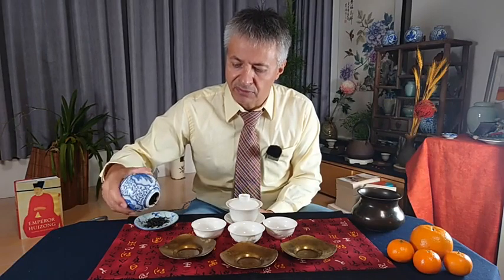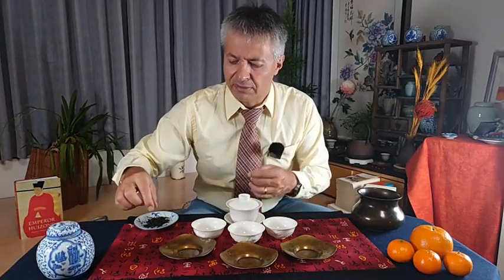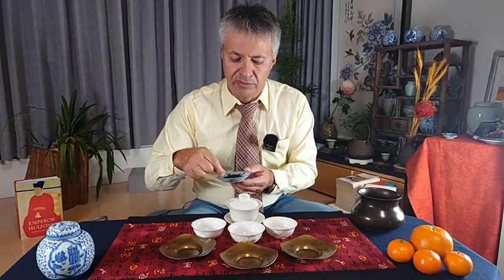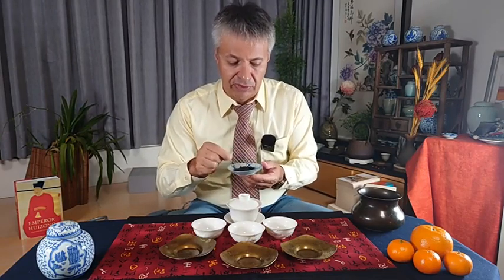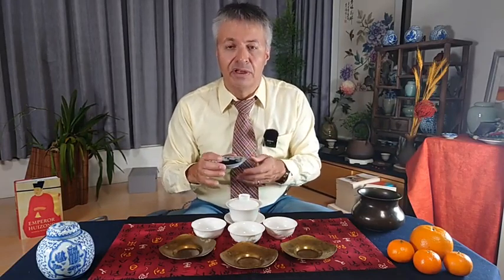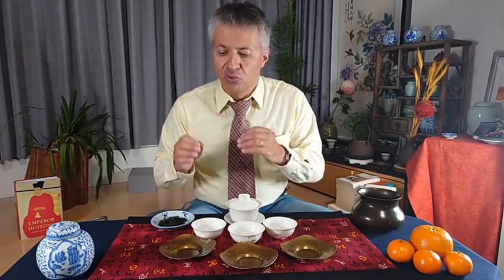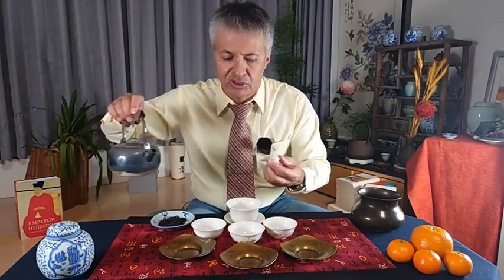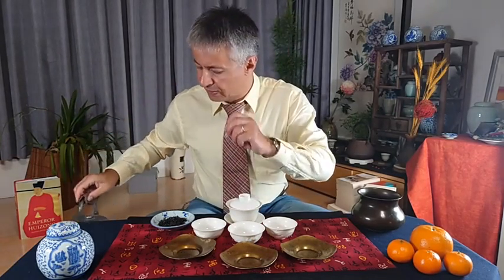Winter class #9: Hong Yun (#21)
In this lesson, we continue our class dedicated to high oxidized Oolongs and fully oxidized red teas with a red tea made in Taiwan in 2009 and called Hong Yun (red aftertaste), or Taiwan #21.

This lesson is based on this sampler I've created for this winter's tea classes:

I recommend you purchase it as long as it's available, so that you can learn about these teas with me.

If you like this online class and wish to enjoy the same teas as me, go to my tea boutique